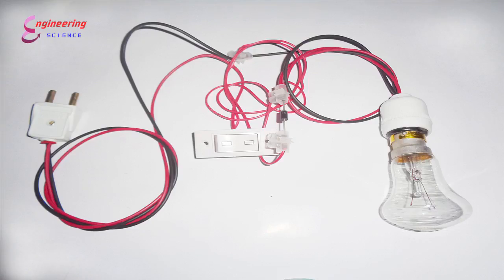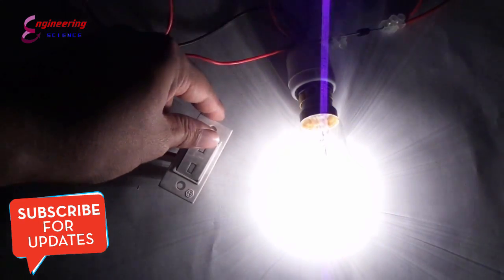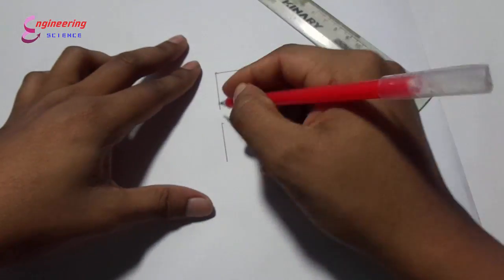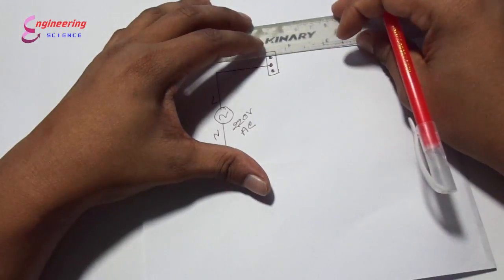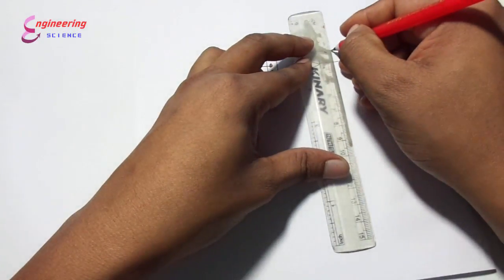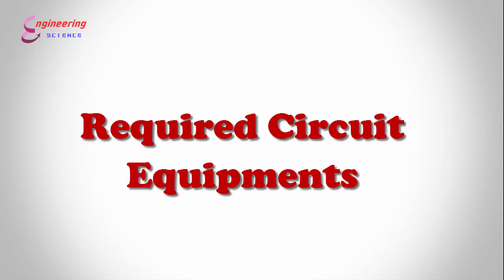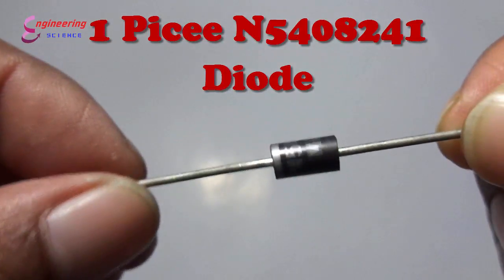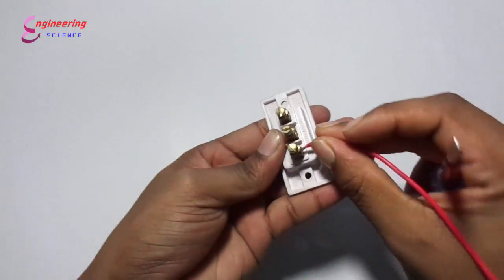How to Dim Lights without a Dimmer - Dim and Bright Lights by using Diode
We are used two light at home 1 dim light and another full bright light, but we easily used 1 light to control grow dim and bright. It is easy and simple to make at home made.

So, in this video I will make a simple light growing control by using a diode.